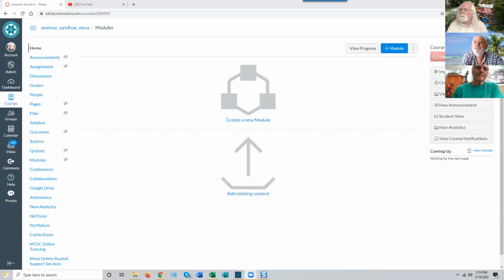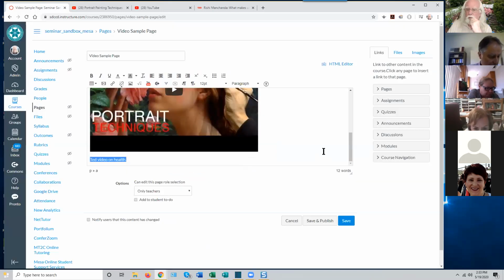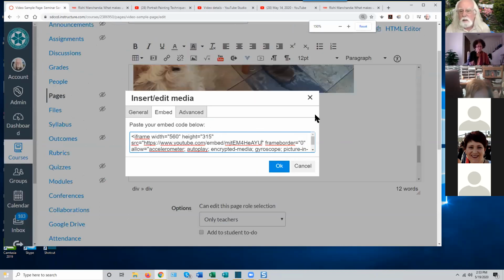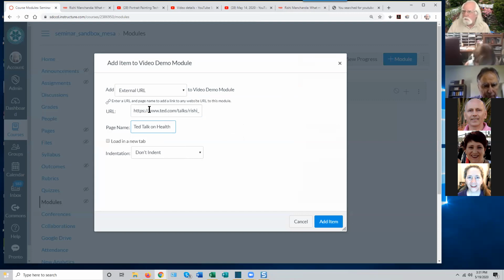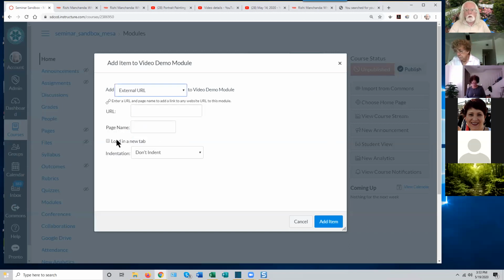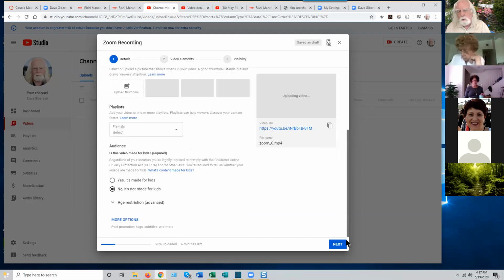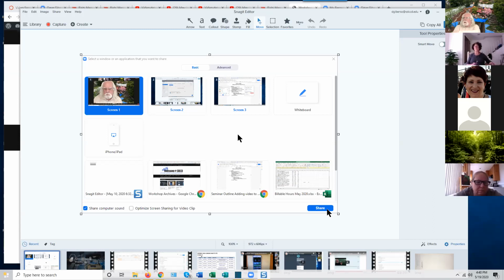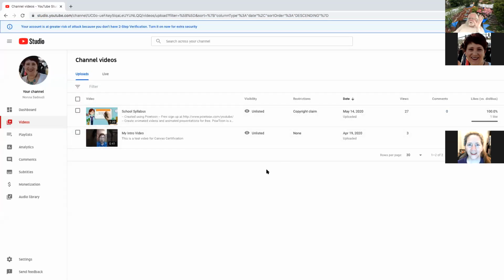Adding Video to Your Canvas Course - 5/19/2020